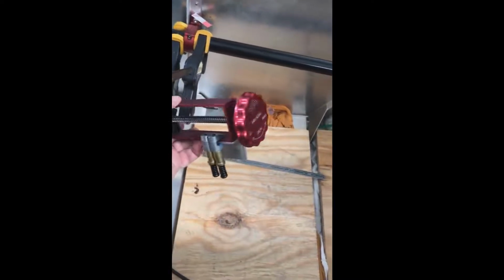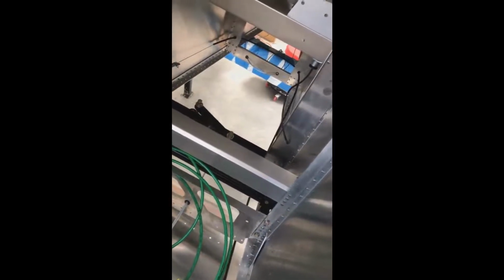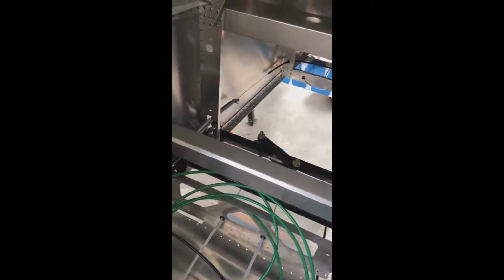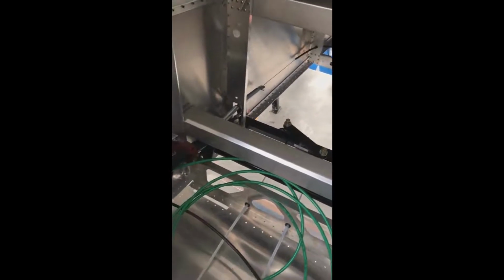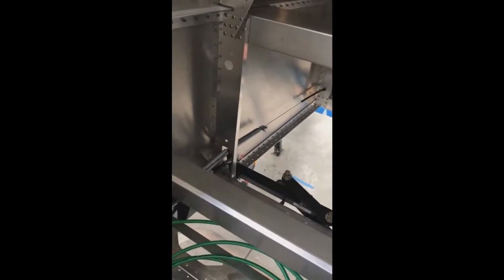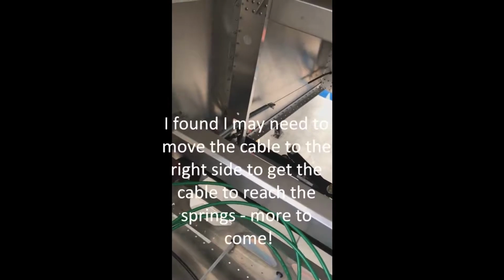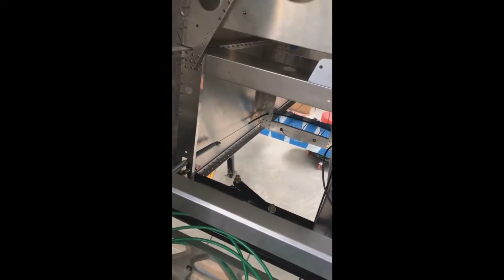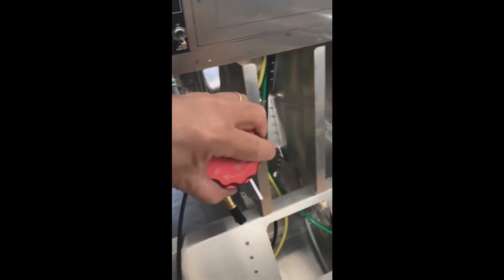Trim system install in progress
Trim system install is in progress on my SubSonex JSX-2 experimental homebuilt jet.  Trying to determine if cable is long enough to connect to springs in the back.  Doesn't look like it is long enough.